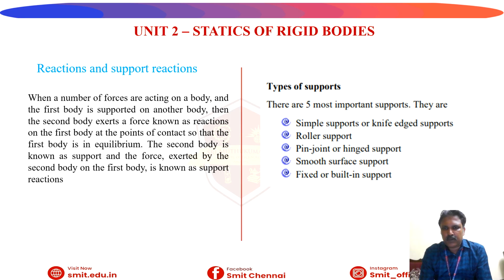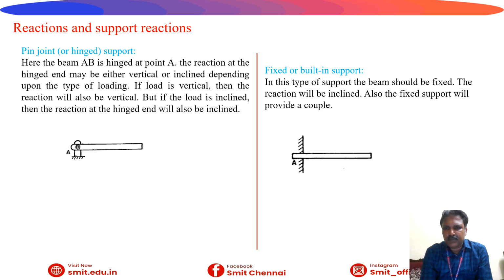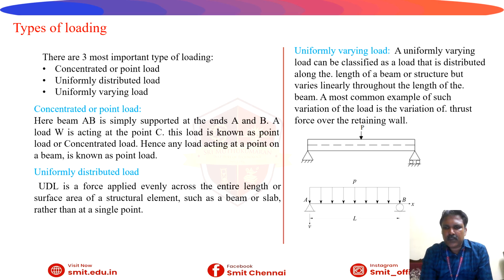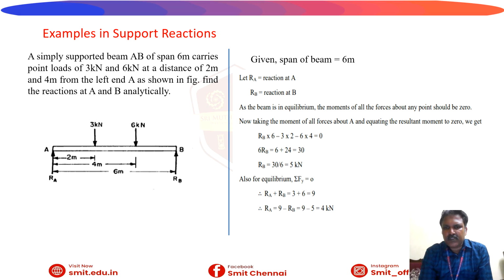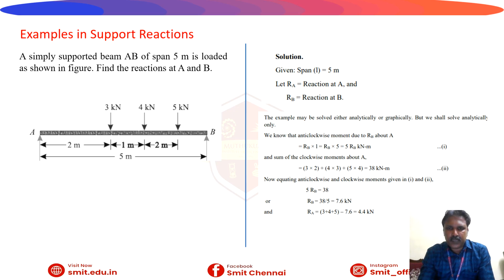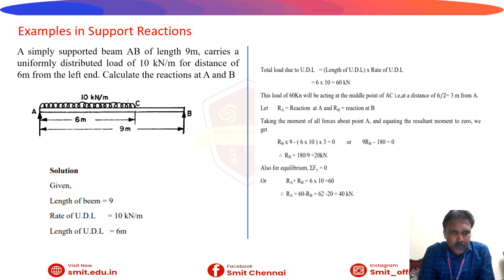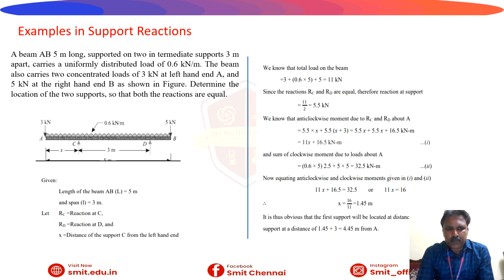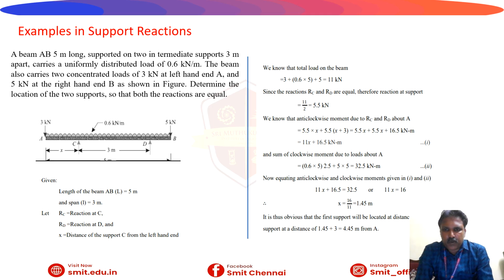ME25C02_Engineering Mechanics_UNIT2_PART4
SMIT_Official_Chennai